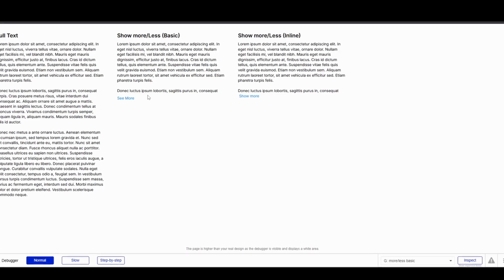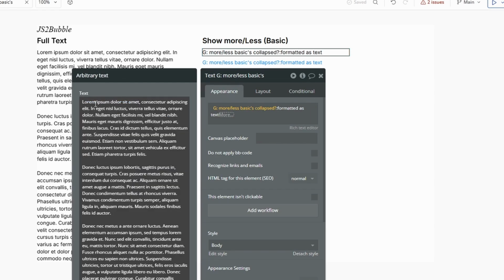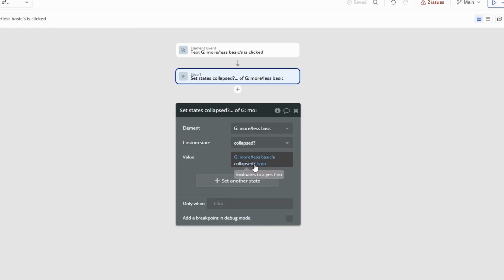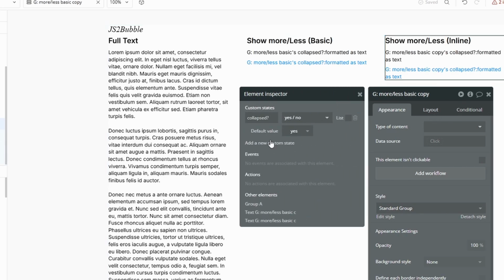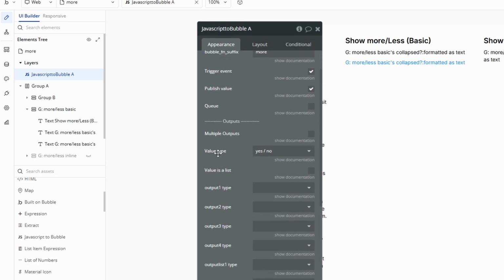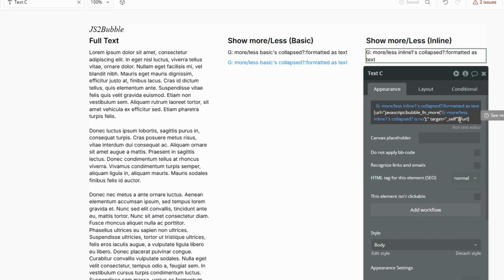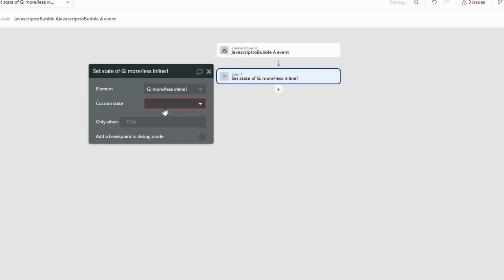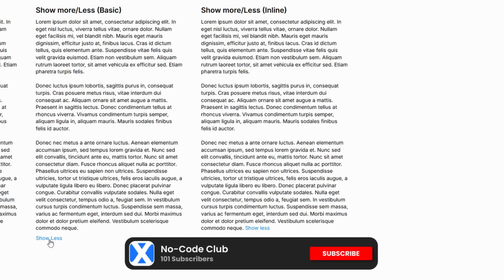How to add a Show More / Less button. Bubble.io Tutorial — Beginners.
In this beginner-friendly tutorial, I’ll walk you through two clean and practical ways to toggle long text:

🔹 A Basic method, where the toggle button appears below the text.
🔹 An Inline method, where the toggle sits inside the same text block — smooth and seamless.

Whether you're new to Bubble or just looking for ways to improve your UI, this video will give you exactly what you need.

🛠️ Tools Used:

Bubble.io Custom States

Toolbox Plugin

URL: [url="javascript:bubble_fn_more('');" target="_self"][/url]

📌 Chapters
00:00 Intro
00:50 Basic Method
03:54 Inline Method
10:55 Final Thoughts & Outro